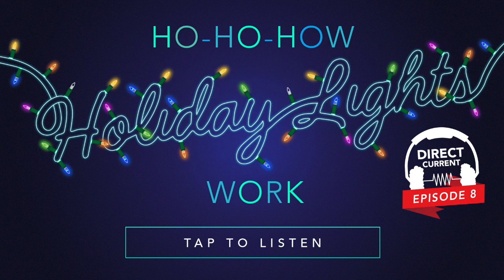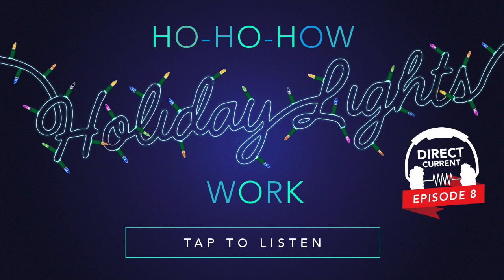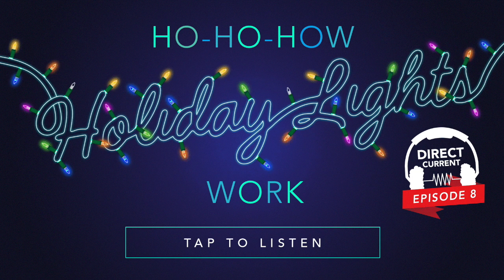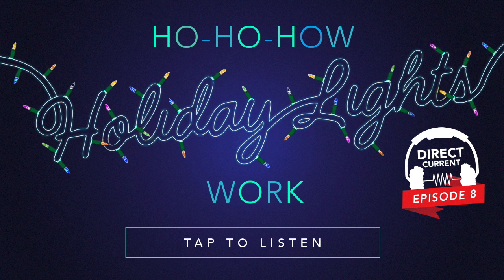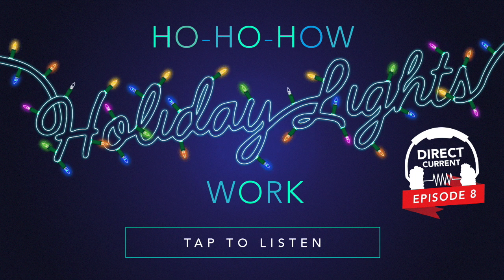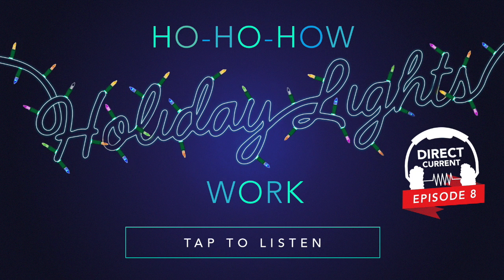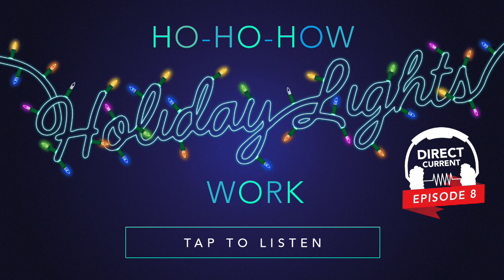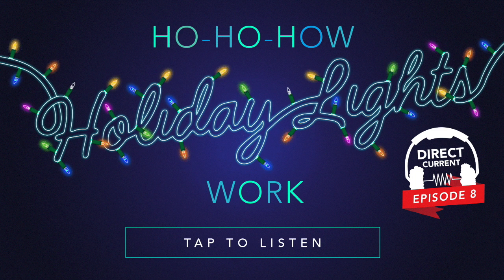Episode 8: Ho-Ho-How Holiday Lights Work (Direct Current - An Energy.gov Podcast)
Why do holiday lights burn out all the time? We find out the answer, and do it in rhyme.